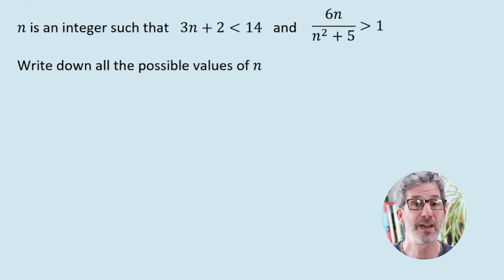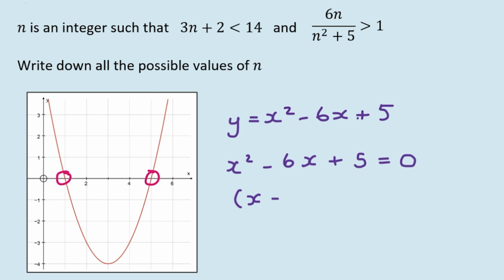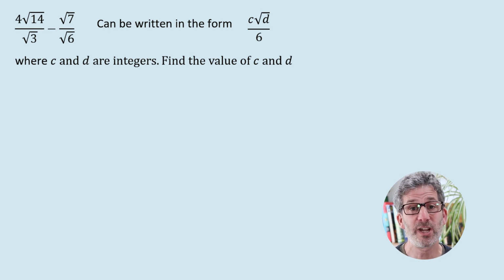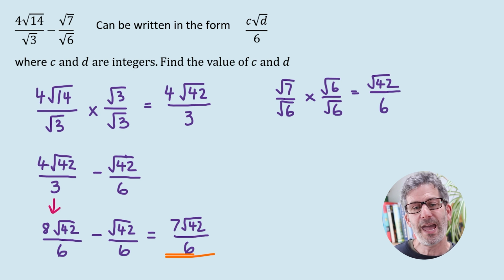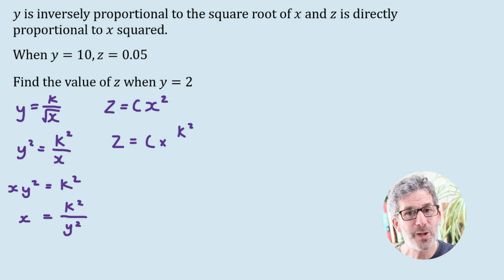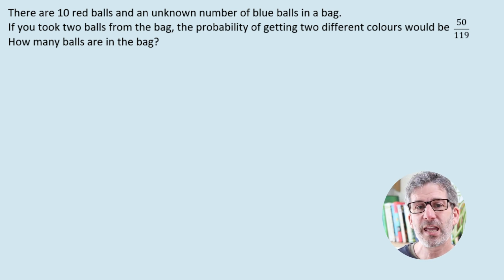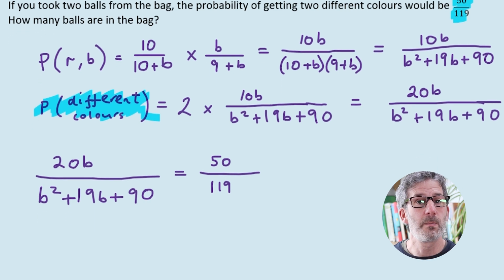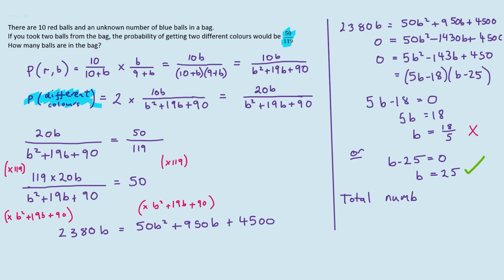Answering Level 9 Maths GCSE questions (Higher Maths Revision)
I go through 4 level 9 GCSE Maths questions and show you how to answer these types of questions - even if they're not identical to the ones shown in this video. Timings for each of the questions are:
1:31   Solving linear and quadratic inequalities
6:07   Surds - Rationalising the denominator and adding fractions
9:32   Direct and inverse proportion problem solving
13:29 Using algebra to solve probability problems

Any questions, just leave them in the comments below and I'll do my best to answer them.
Thanks, James :-)